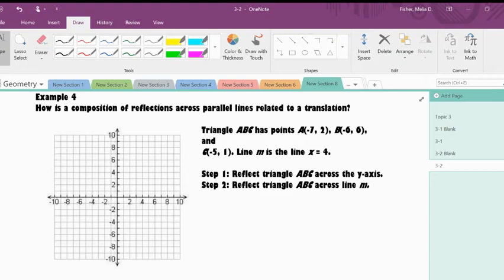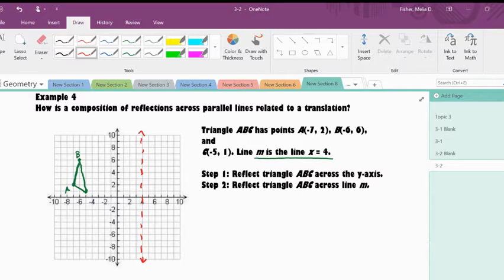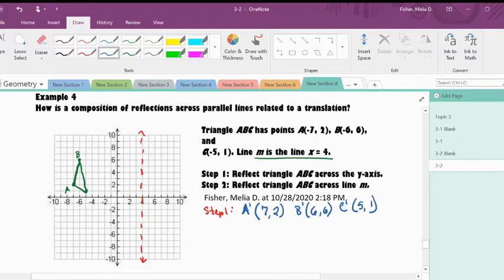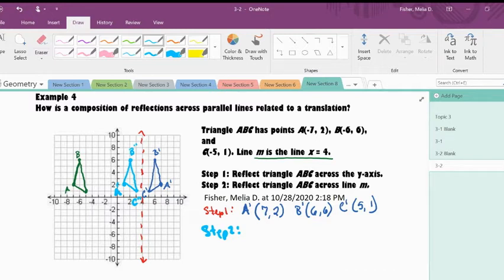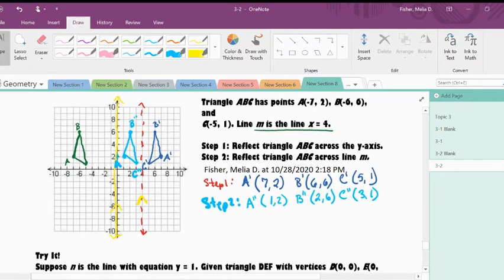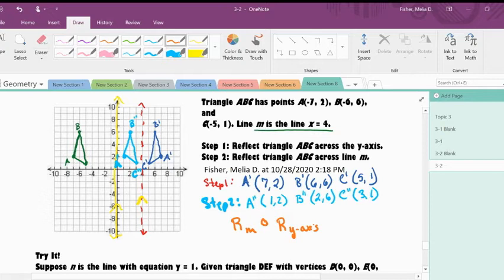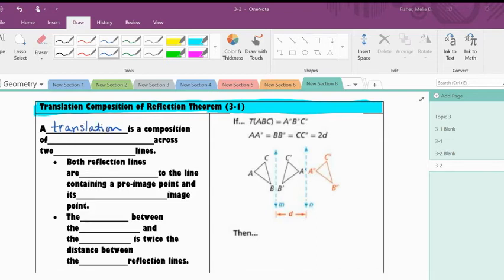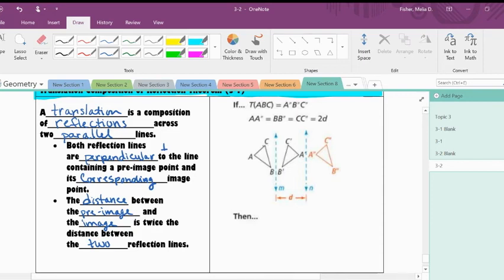Geo 3-2 Example 4